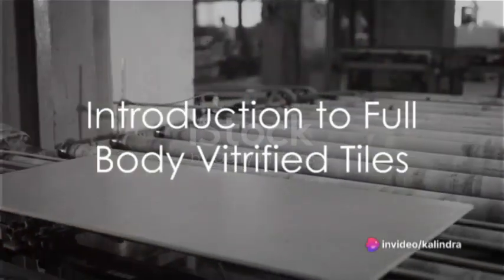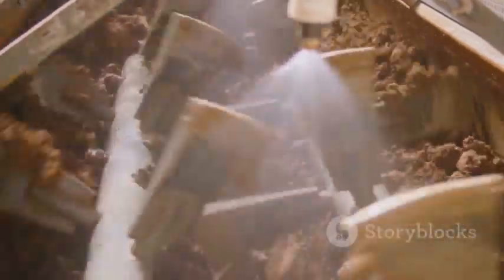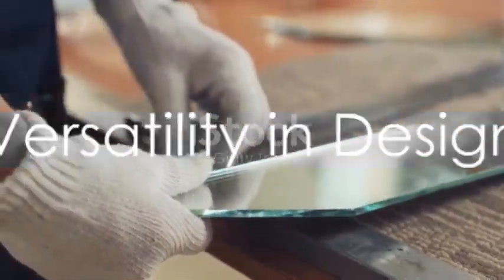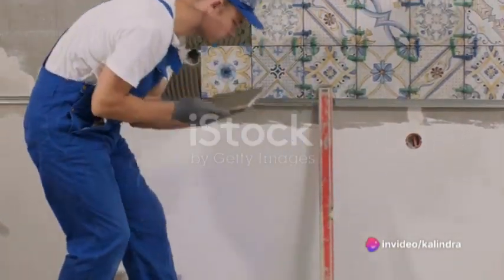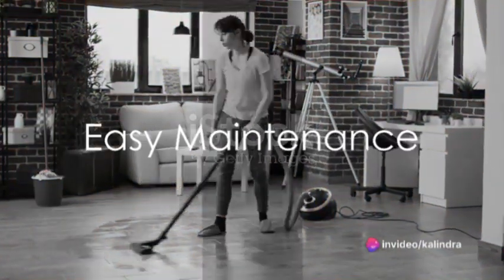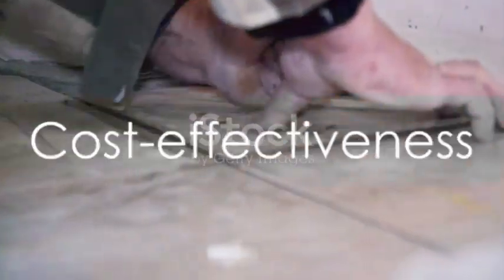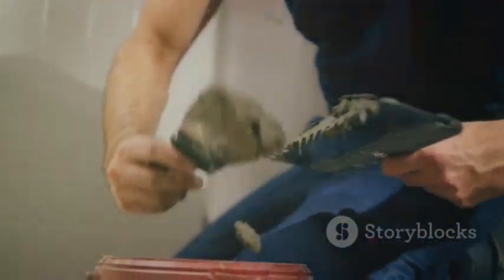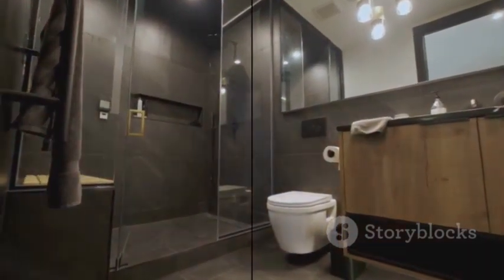Full body vitrified tiles.